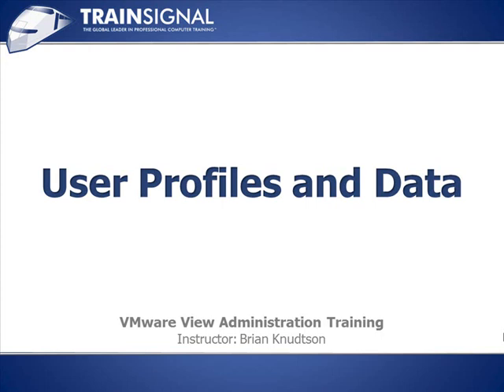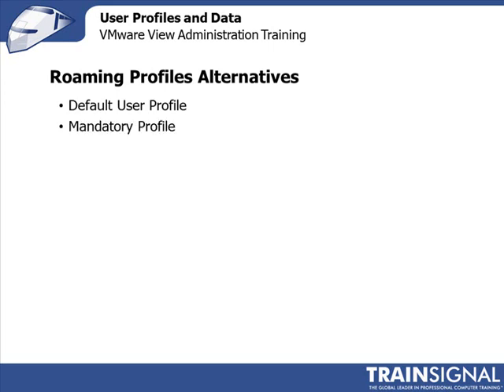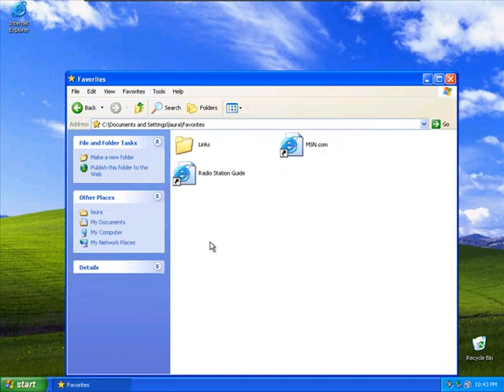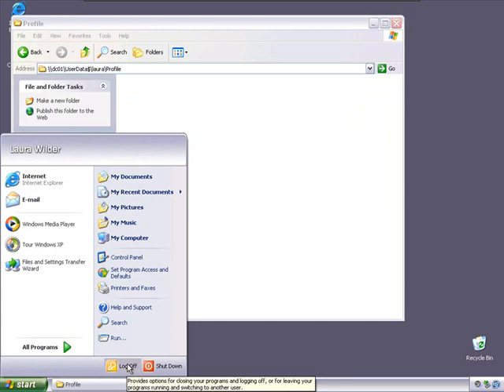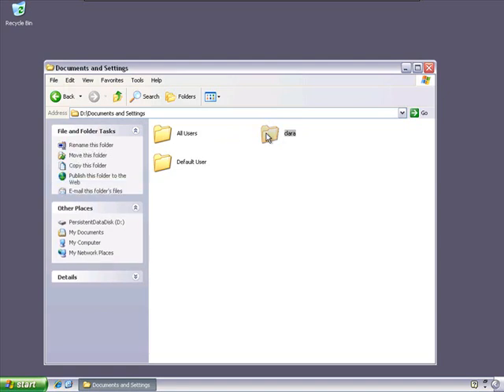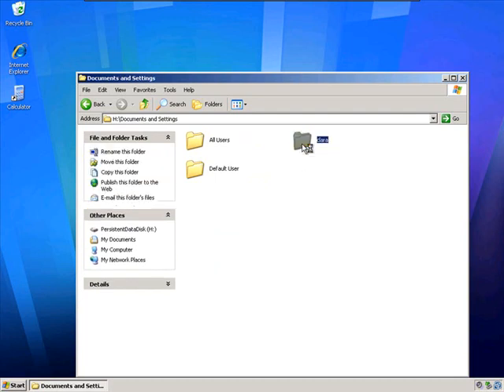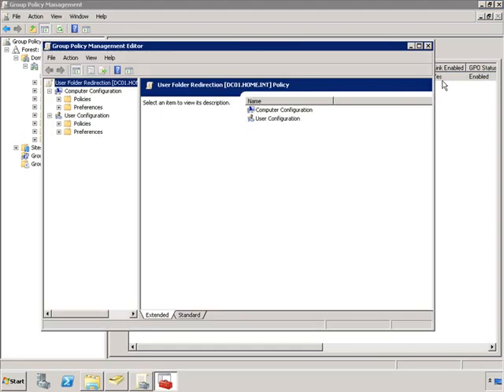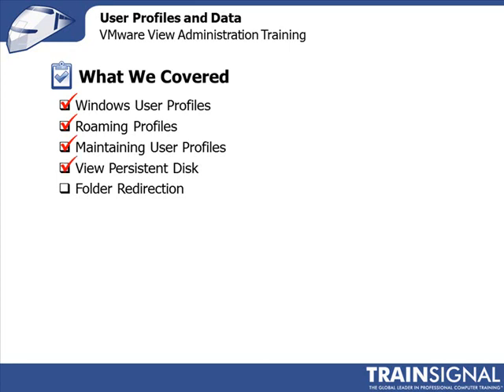08 User Profiles and Data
User Profiles and Data